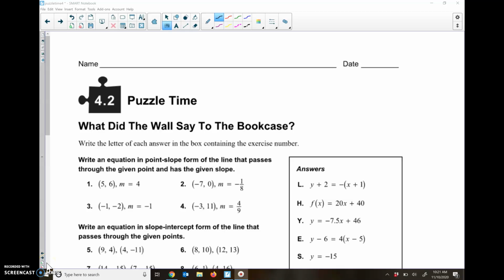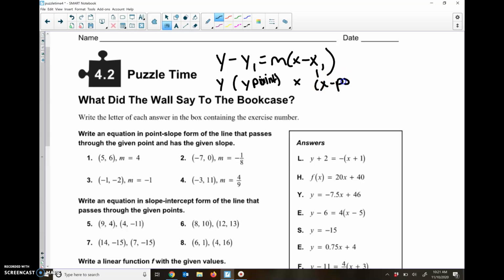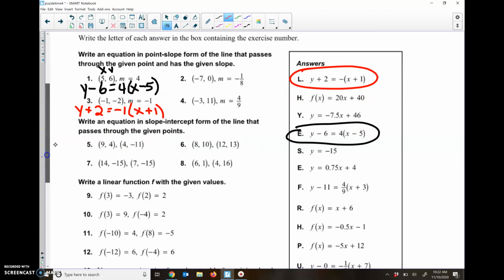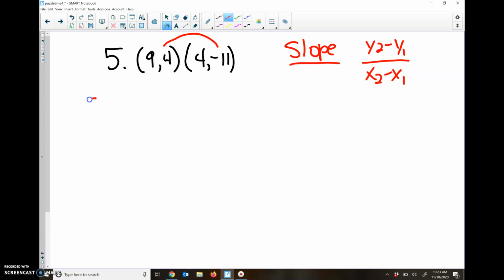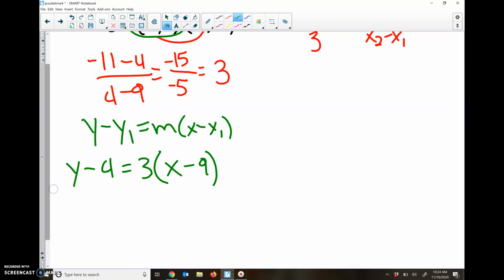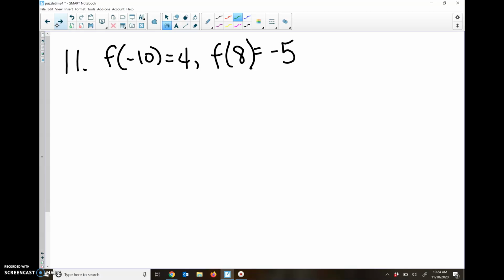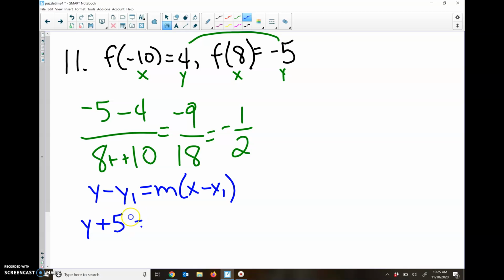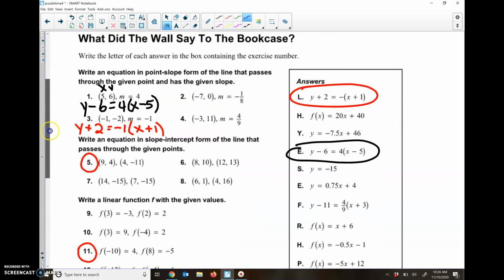4.2 Puzzle Time